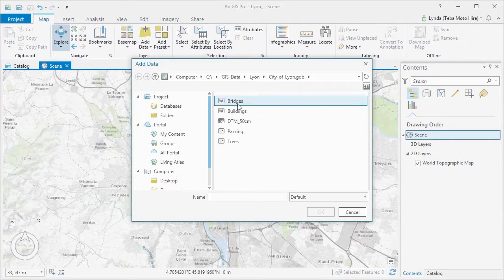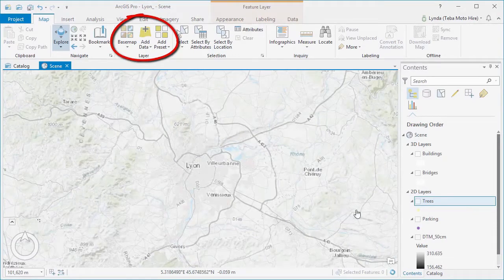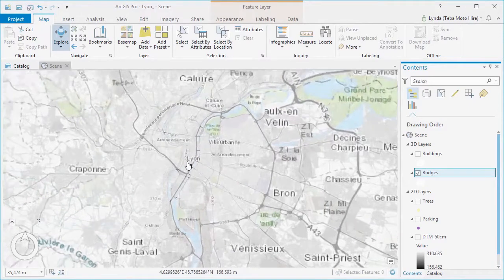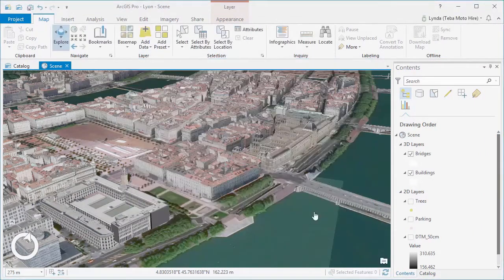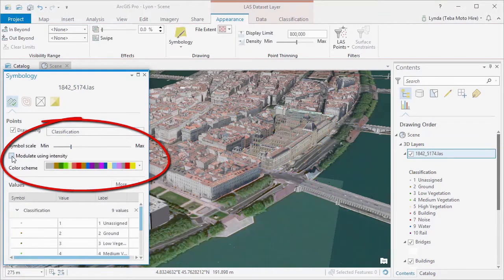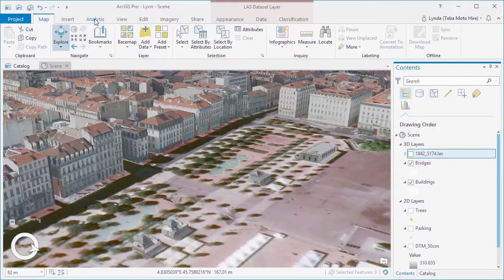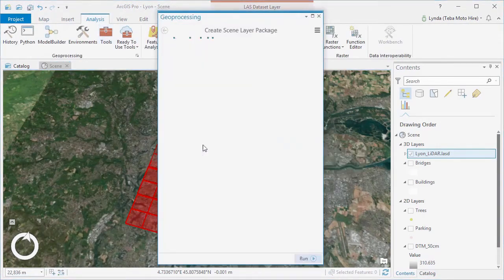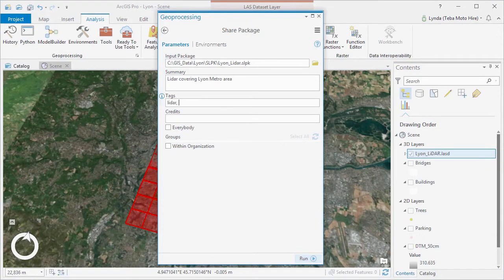Preparing Point Cloud Scene Layers in ArcGIS Pro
See how to load and configure I3S point cloud scene layers in ArcGIS Pro.